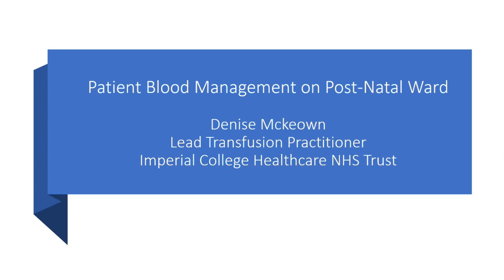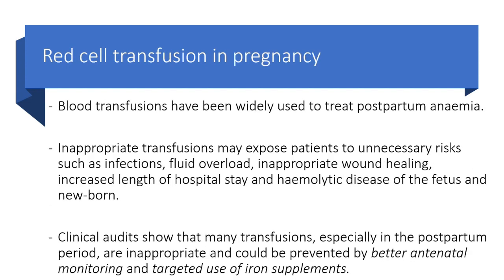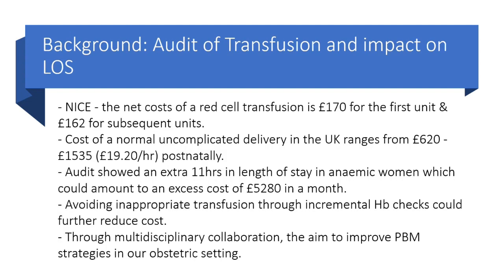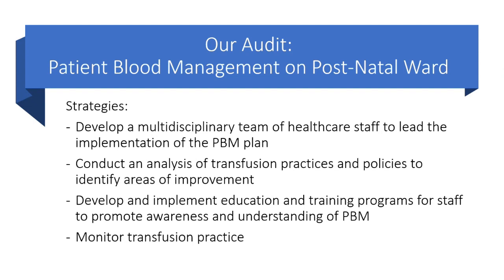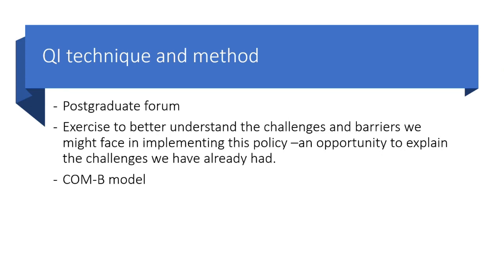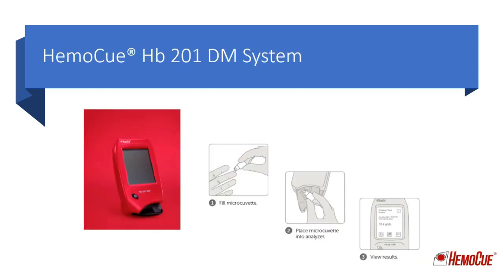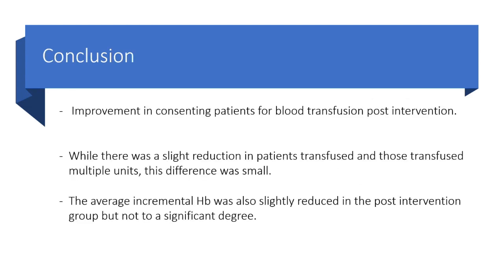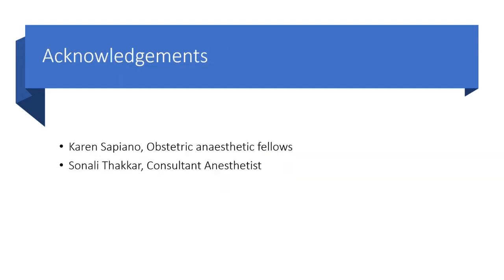Patient Blood Management on Post Natal Ward: TP 2023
In this video, Denise McKeown lead Transfusion Practitioner at Imperial College Healthcare NHS Trust presents an audit on PBM on the post-natal ward at Hammersmith Hospital.

This presentation was delivered on the 17th May 2023 as part of TP 2023 National Transfusion Practitioner Symposium.